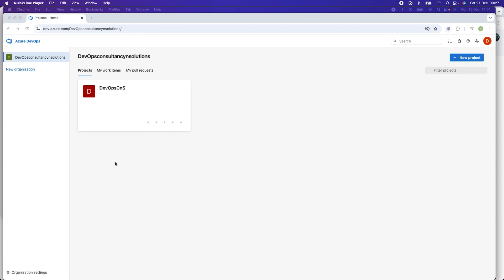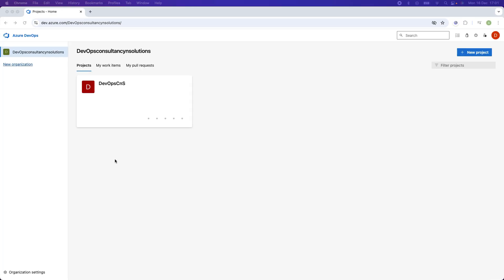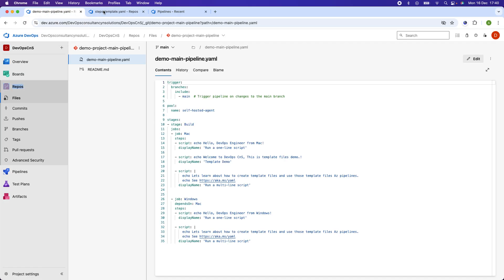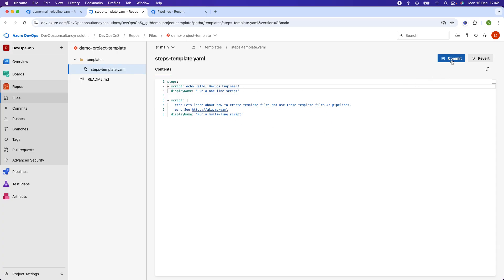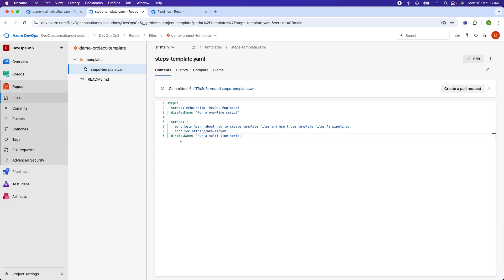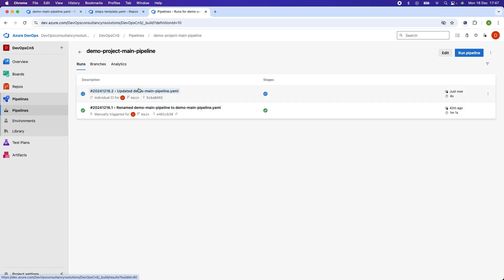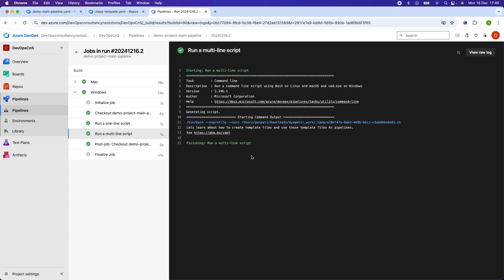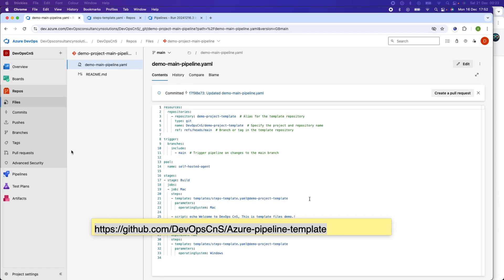Tasks Template YAML for Azure DevOps Pipeline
Description:

In this video, we'll learn how to create the blueprint template for files Azure DevOps pipeline in-depth. This video is in 4 parts and will discuss about steps, jobs, stages & variables templates in Azure pipeline 🖥️✨

📌 Key Topics Covered:

How to create create the templates or modules for Steps?

How to pass the parameters to those templates files?

If you're a developer, sysadmin, or anyone involved in cloud infrastructure, this video is for you! 🌐